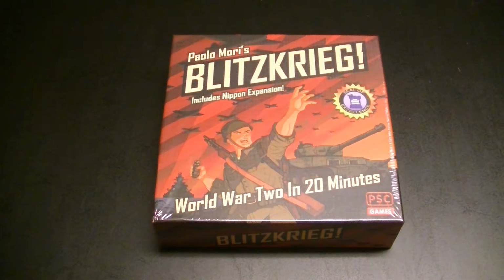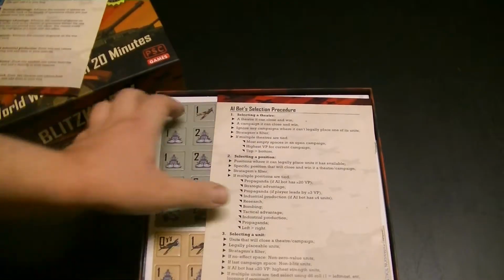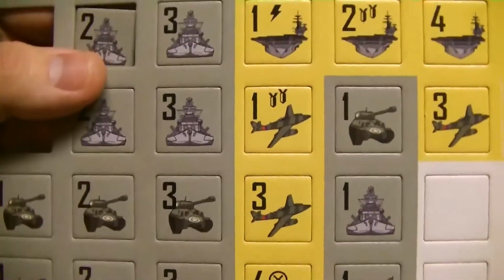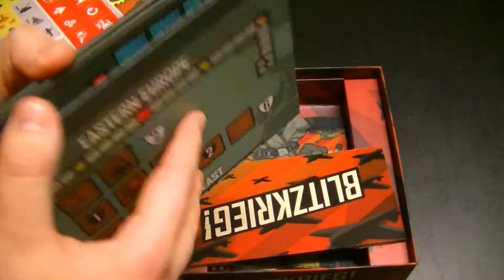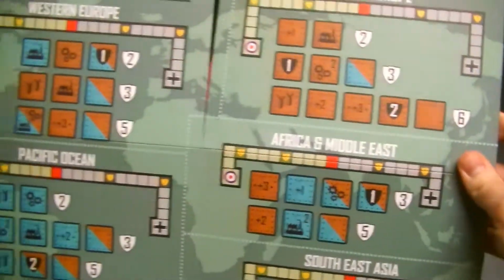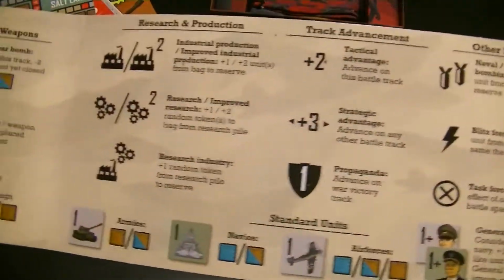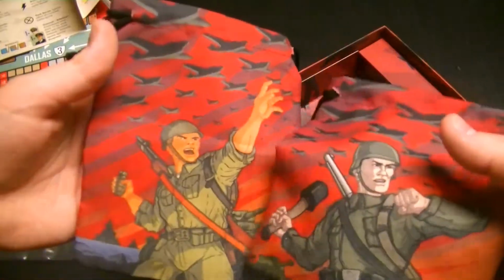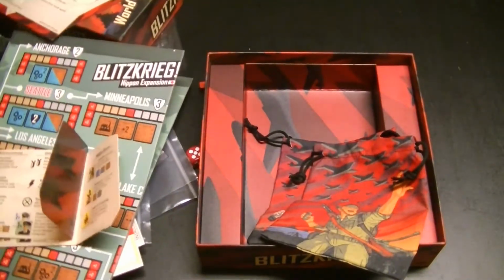Blitzkrieg - Unboxing!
Unboxing the two player tug of war game!